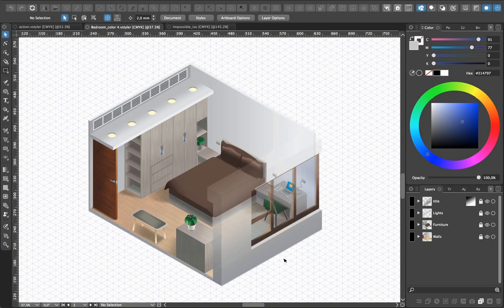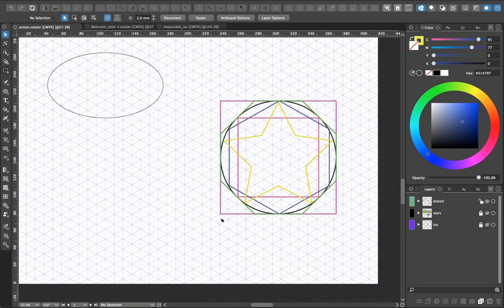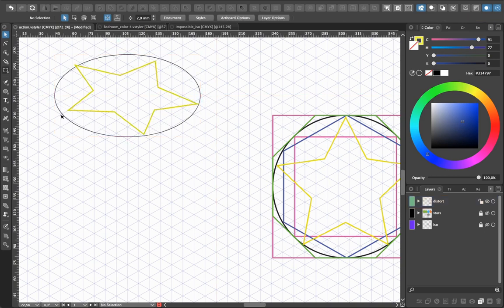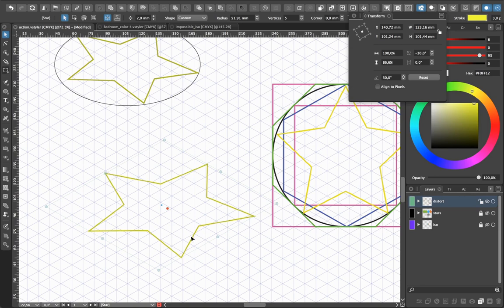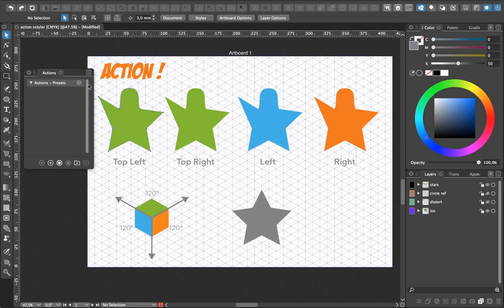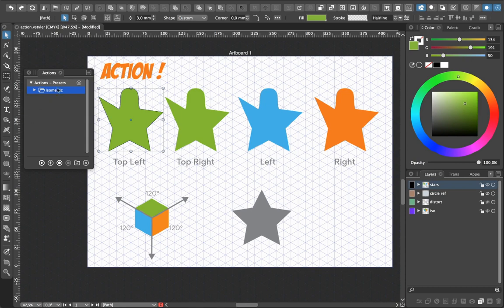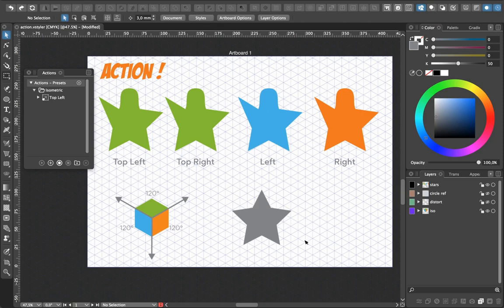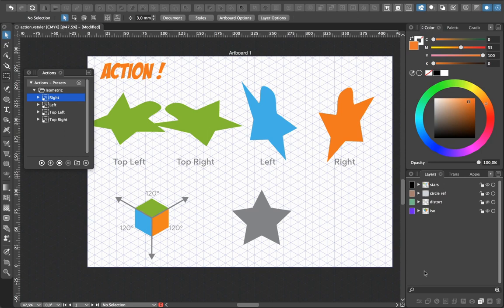Isometric Drawing in VectorStyler - Part 03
In this video we will see how to use accurate settings and how to automate isometric transformations using the "actions" (=script).

You may sometimes find me slow (and sorry I'm not a native English speaker). So, once again, feel free to make a good use of the time codes below and of the speed up options provided by Youtube. ;)

If you have questions or you need clarification about VectorStyler, you're welcome to join the Forum

Time Codes
0:00 - Intro : free illustration vs accuracy
1:22 - Accurate settings
7:33 - Automating transformations with Actions
13:30 - Conclusion